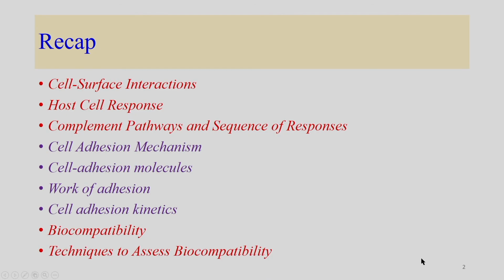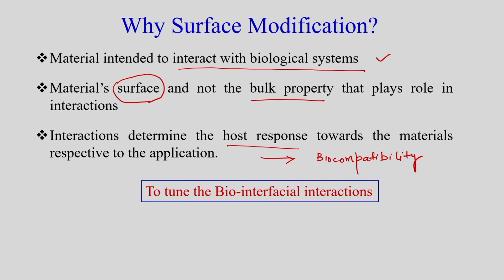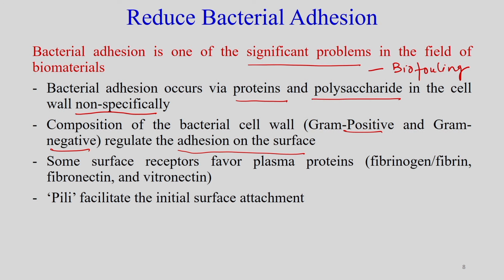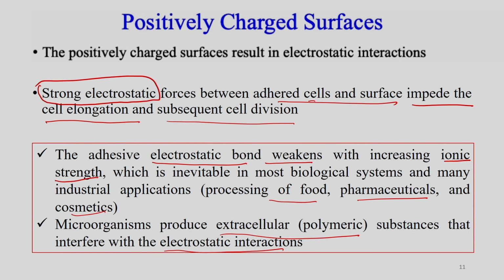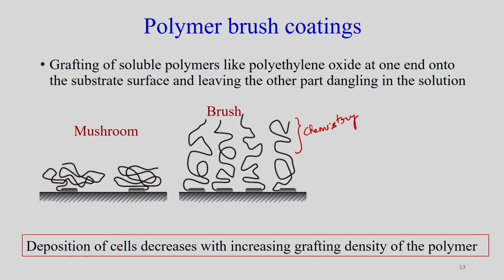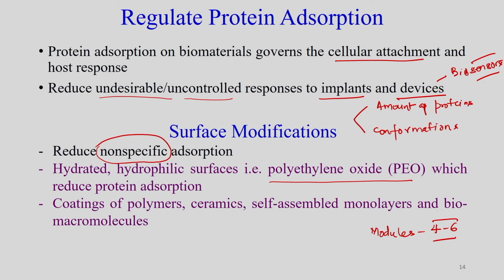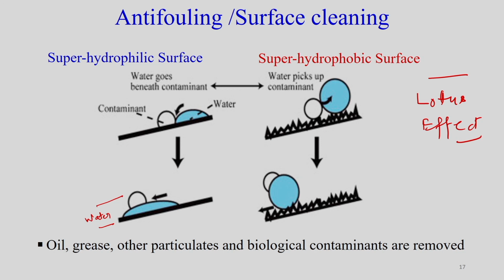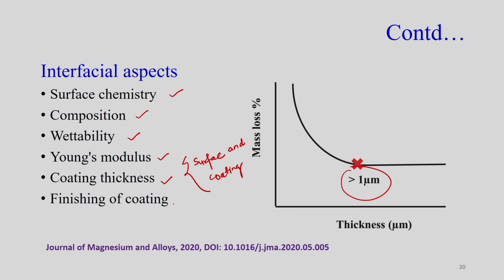Lec 19 : Surface Modification